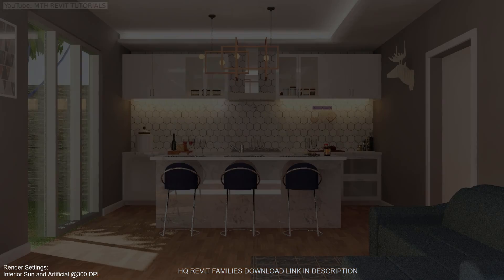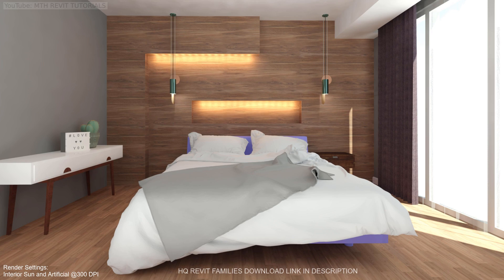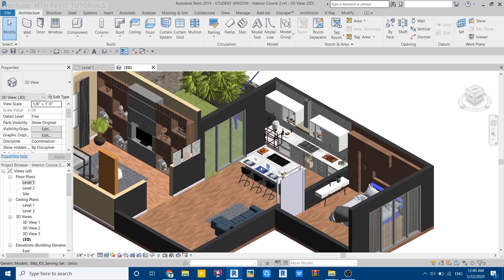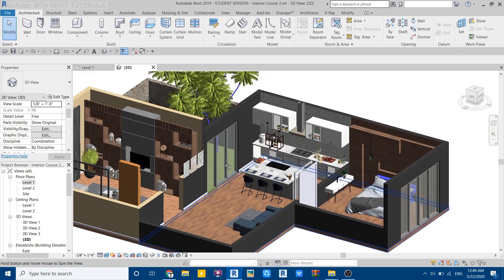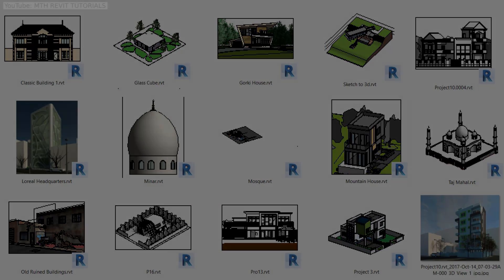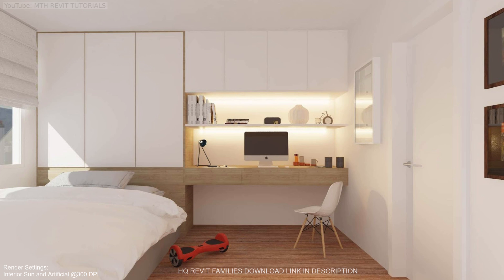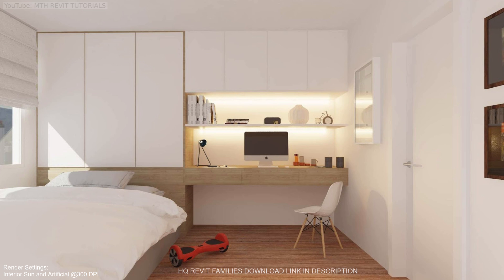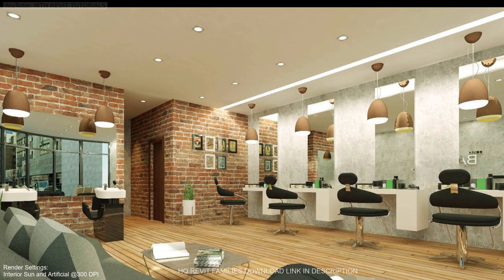Revit Architecture| Revit Interior Rendering Hacks Course #2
Here is my second online course on modeling and rendering interiors in Revit, I got pretty good response from you guys on my previous Revit Interior Modeling and Rendering Course. so, here is another one with more Interior Rendering Hacks/Tips. We will model and Render Living Area, Kitchen and Bedroom... By practicing these Rendering hacks you will be able to create awesome renderings in Revit without using external plugins.

My Laptop Details:
Video recorded with OBS Studio (Free)

Edited With: HitFilm (Free)